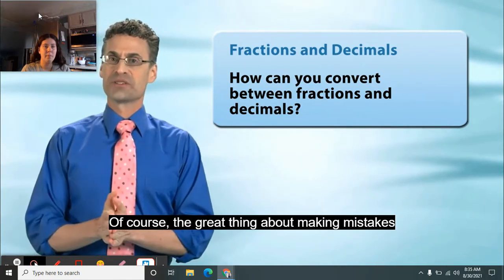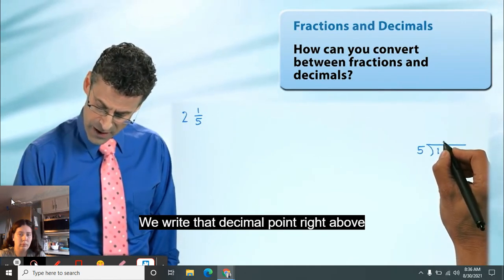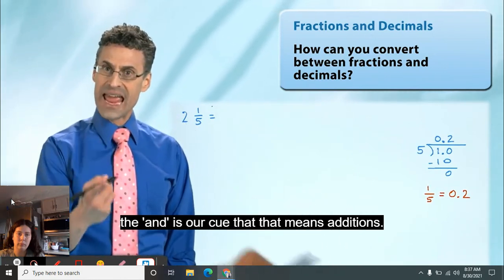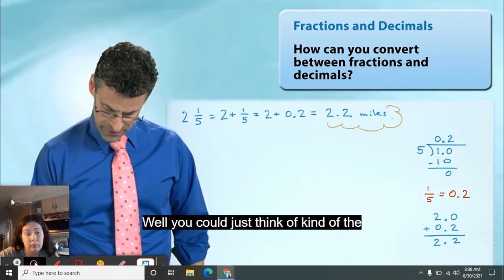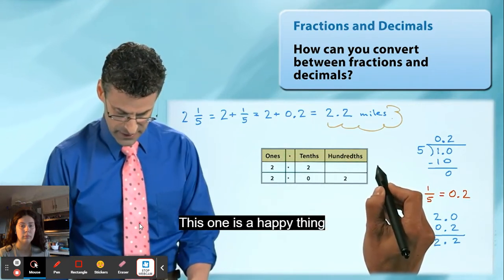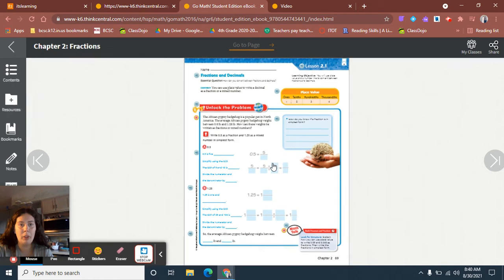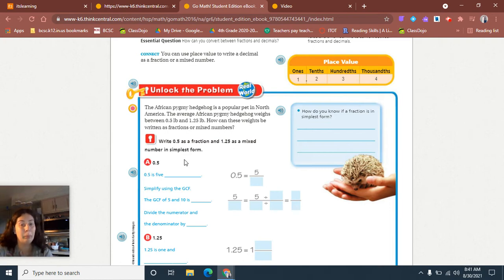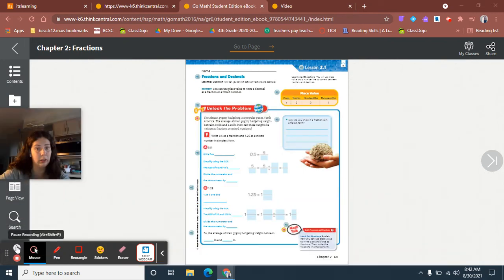2.1 Part 1